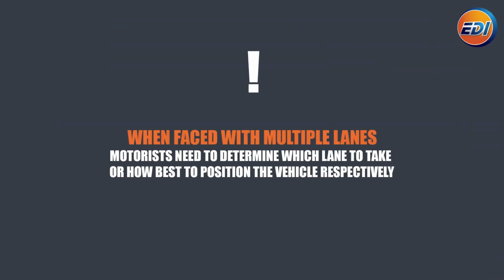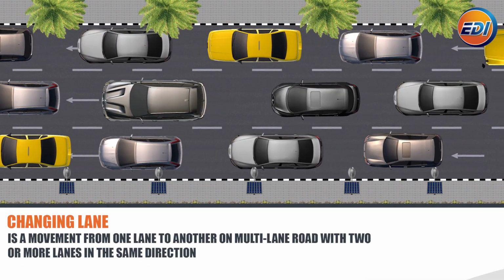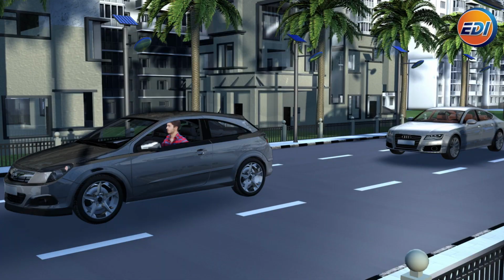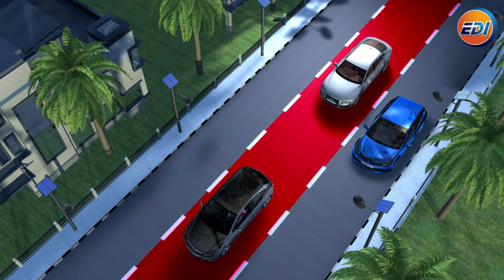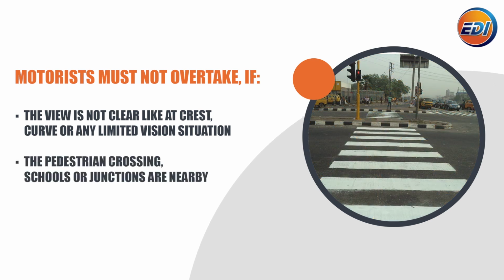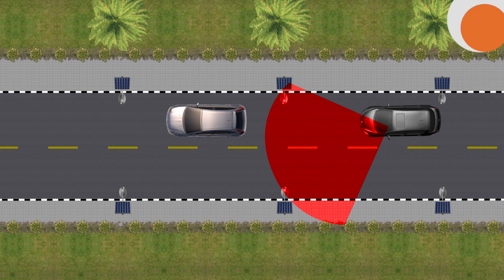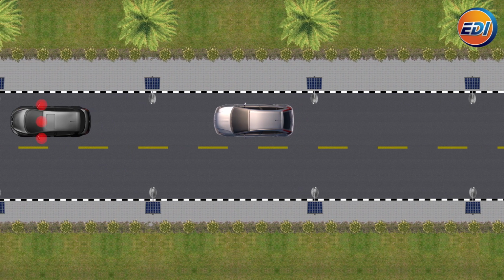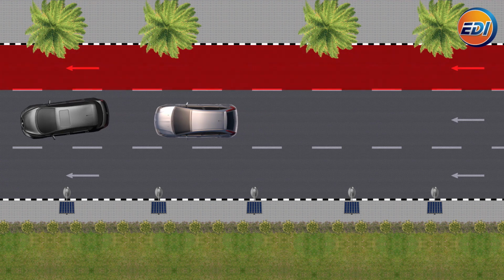Lane Discipline, Changing Lane and Overtaking